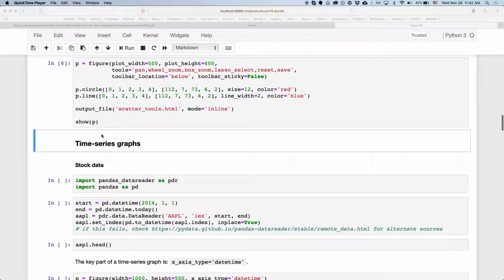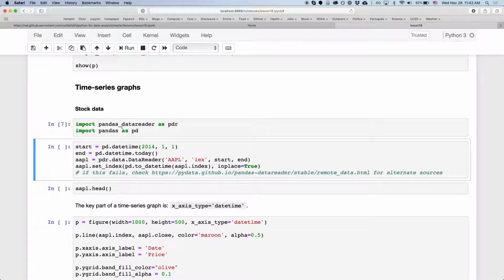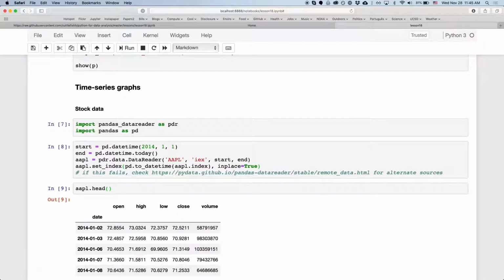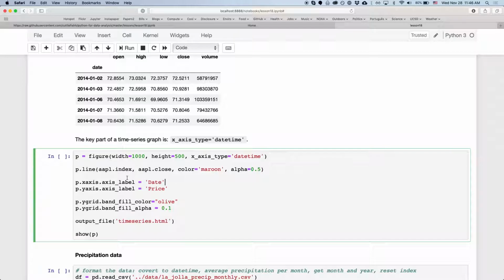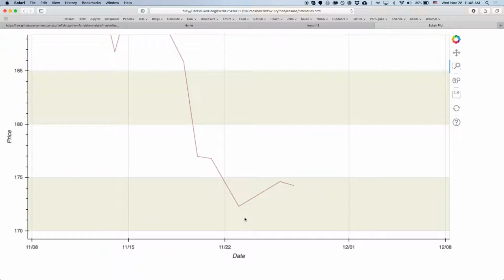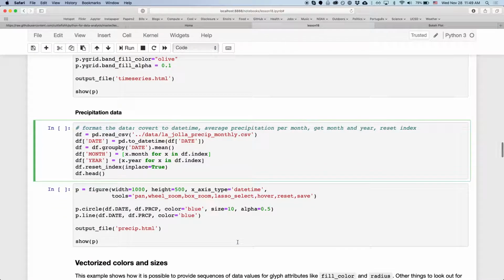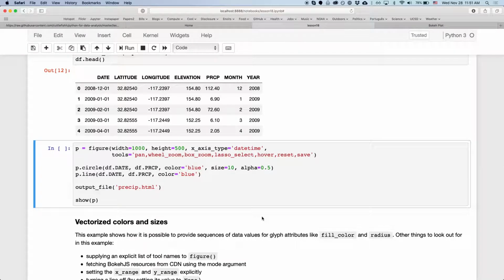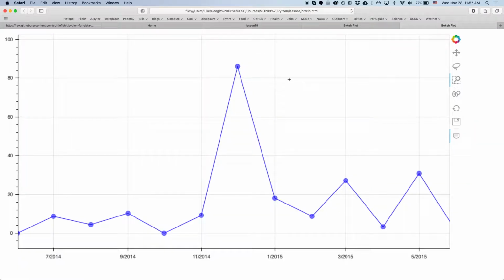Python for Data Analysis 2018-19 - Lesson 18 (4/6)